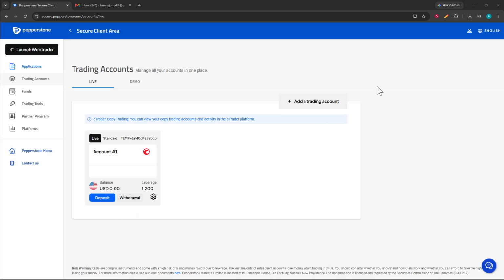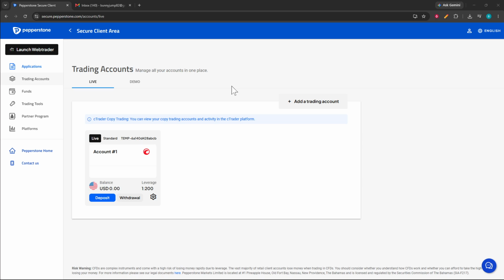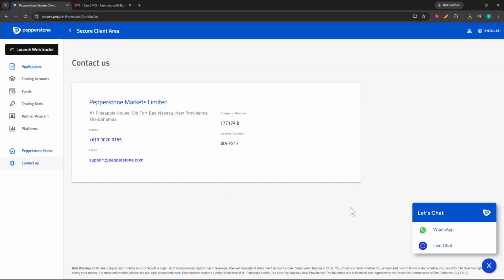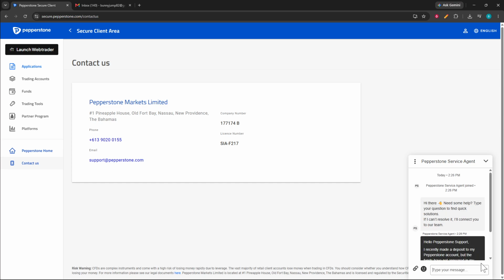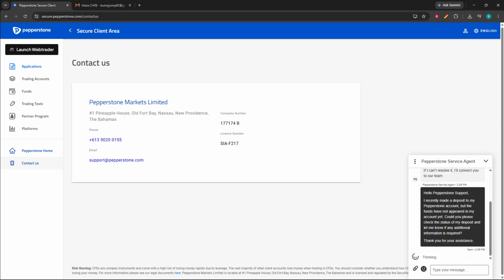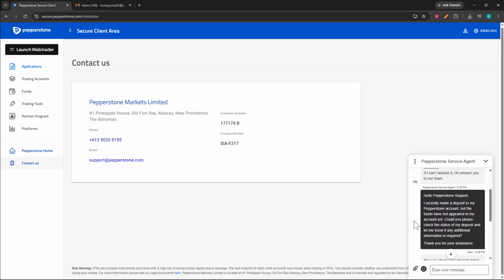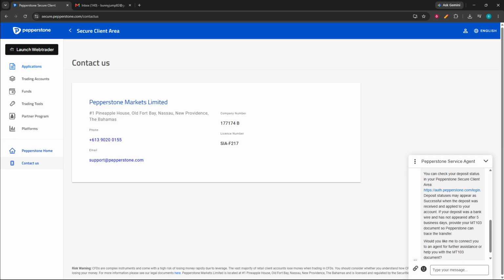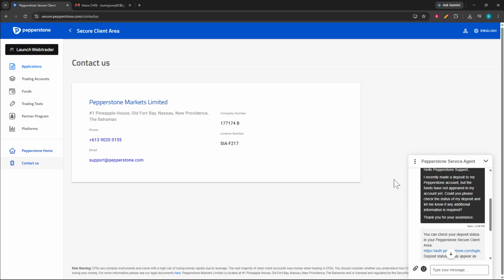How to Contact Pepperstone Support (Customer Support 2026)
Learn how to contact Pepperstone support step by step.

Perfect for getting help with your account, trading platform, or technical issues.